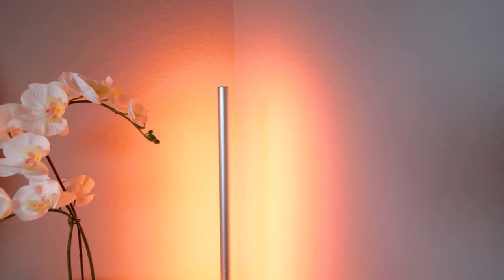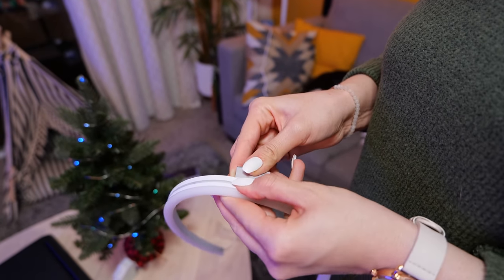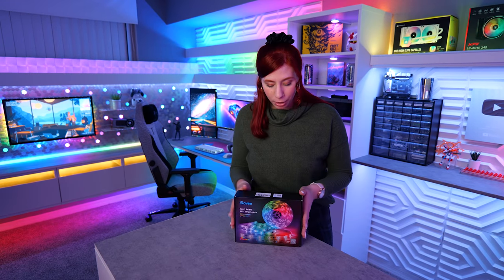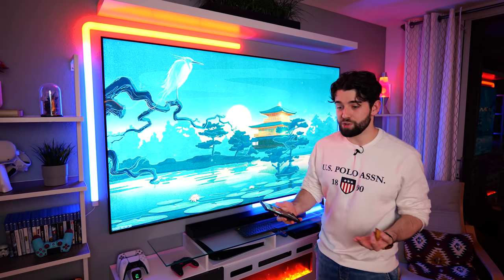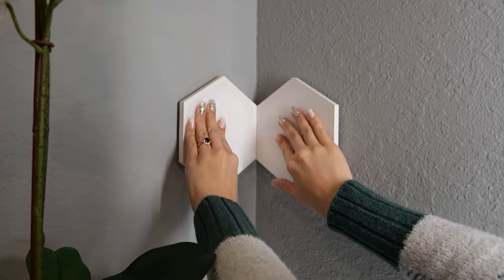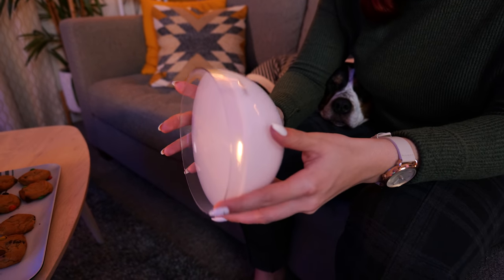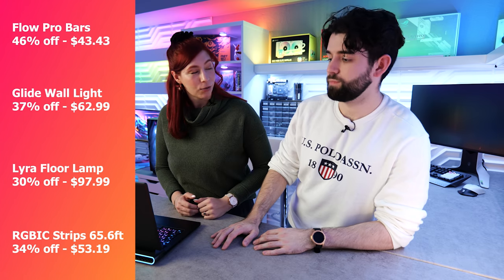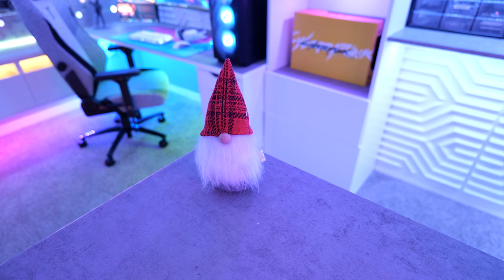Top 10 RGB Accessories to TRANSFORM your GAMING SETUP!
US Links: ✅
1. Lyra lamp
2. Neon rope light
3. Flow Pro bars
4. RGBIC strips
5. Glide wall light
6. Immersion kit
7. Aura lamp
8. Hexa panels
9. Portable table lamp
10. Flow Plus light Bars

UK Links: ✅
1. Lyra lamp
2. Neon rope light - Not currently available
3. Flow Pro bars
4. RGBIC strips
5. Glide wall light
6. Immersion kit
7. Aura lamp
8. Hexa panels
9. Portable table lamp
10. Flow Plus light Bars

People always ask us how we light our gaming setup, so today we thought we'd do a video tour of our top 10 favourite RGB accessories that you can use to tranform your gaming setup!

Socials: ➡️ @nay.tesseract ➡️ @josh.tesseract

Timestamps:
00:00 Cinematic
00:16 Intro
01:05 Lyra lamp
02:04 Neon Rope
02:36 Flow Pro Bars
03:16 Flow Plus Bars
03:42 RGBIC Strips
04:39 Glide light
05:18 Immersion TV Kit
05:54 Hexa Light Panels
06:47 Aura Desk Lamp
07:21 RGB Portable Lamp
08:08 Black Friday Sale
10:07 Gnome fight
10:22 End screen